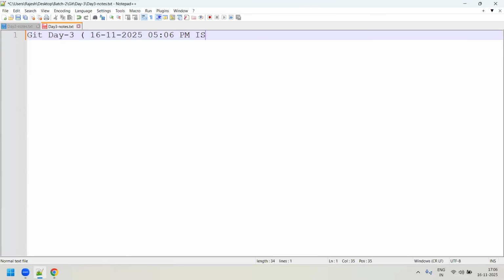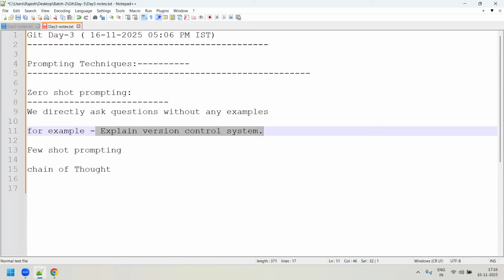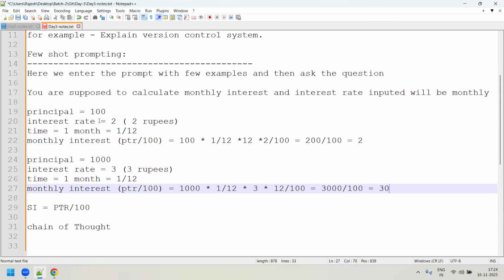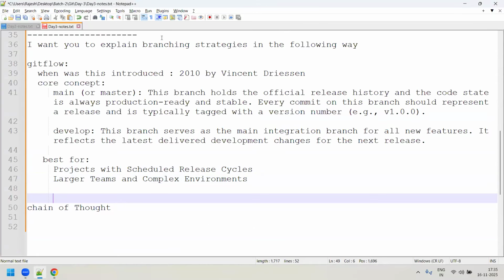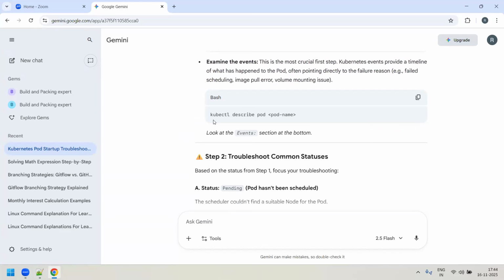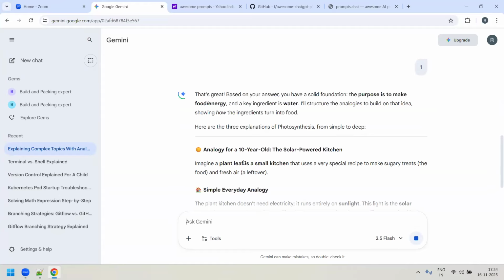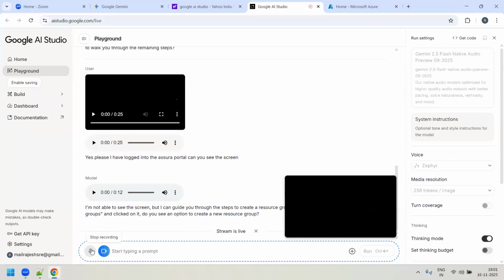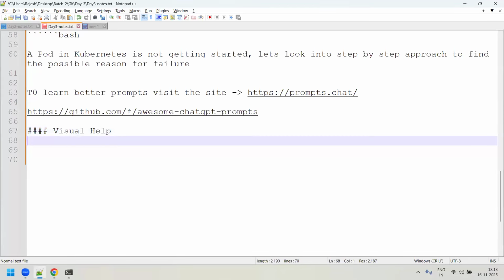Git Day-3 || Continue with Prompt Techniques || Google AI Studio